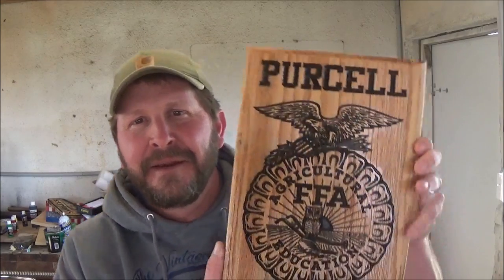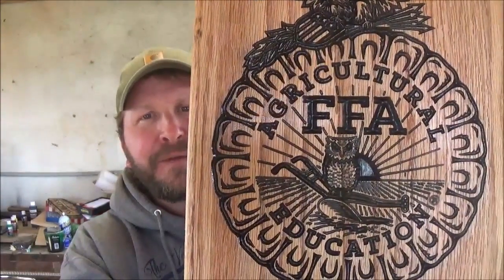FFA Sign (CNC engraving)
On this video will do a cnc engraving in Oak, for a FFA (Future Farmers of America) Plaque for a friends daughter.  As you will find out, I messed up on the wording at the bottom of the plaque, so I Changed it to a school plaque for donation,

Master airbrush air compressor

3M Worktunes with Bluetooth

3m Safety glasses

Sony Handycam

1/4" Yonico Ball Nose bit

1/8" HQ master Ball Nose Bit